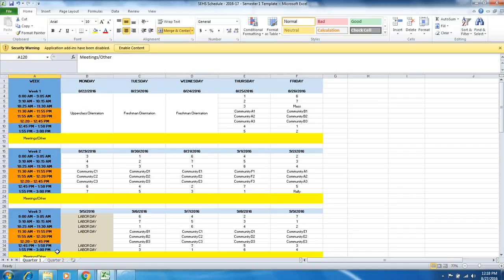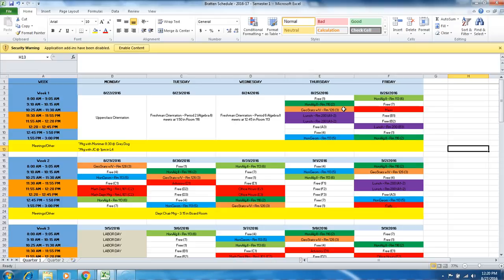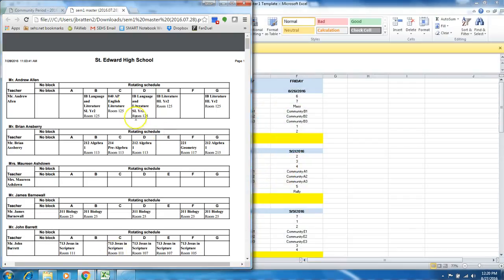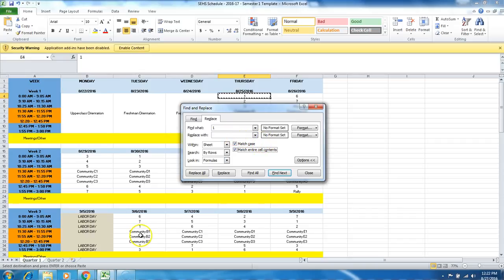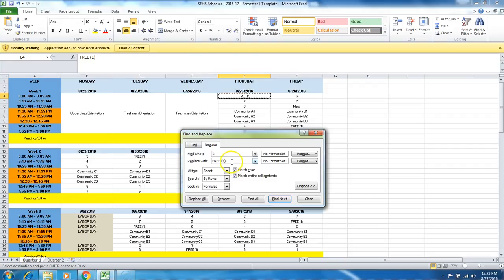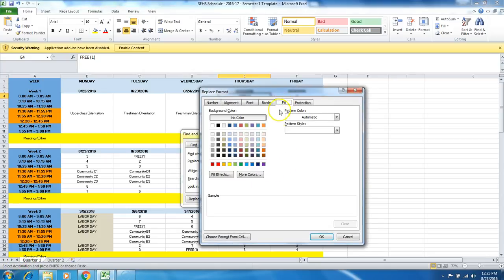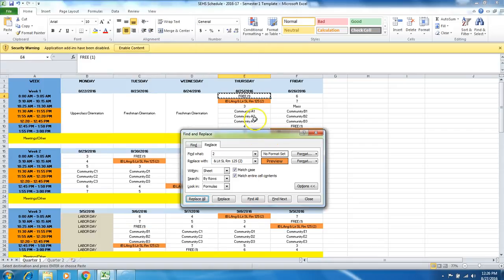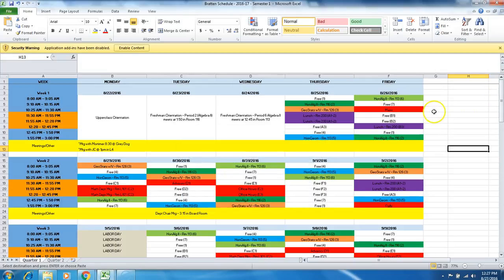Personalizing Schedule Template in Excel